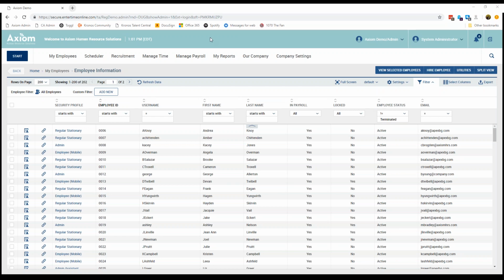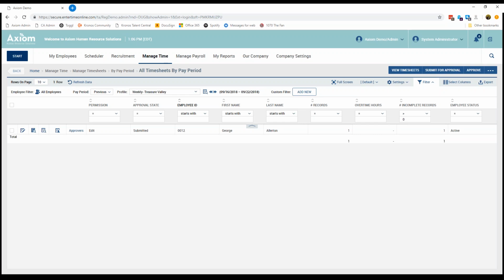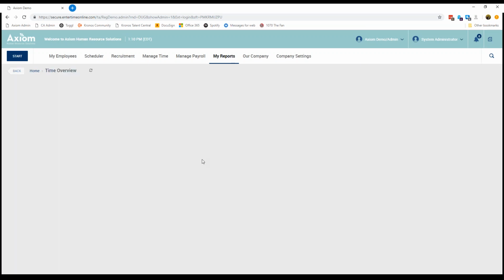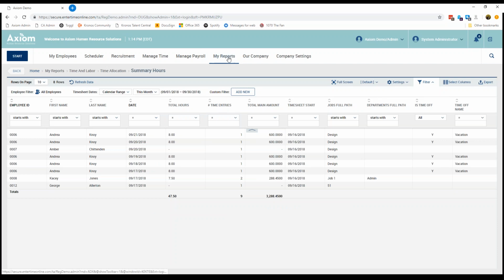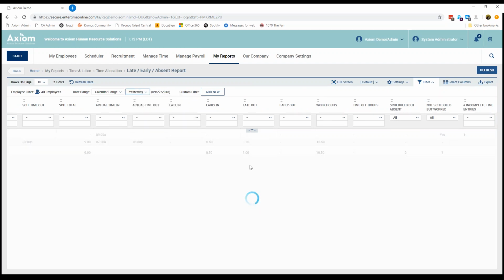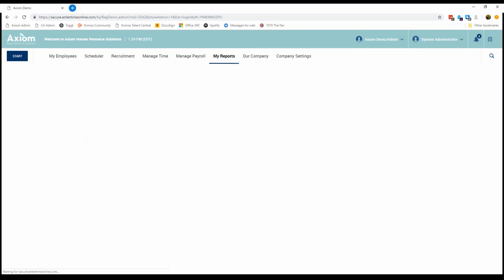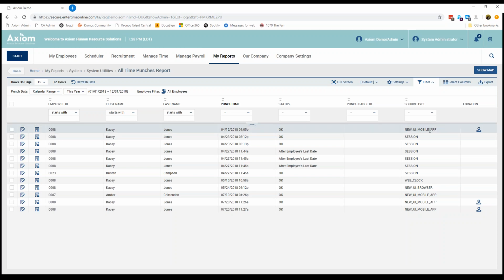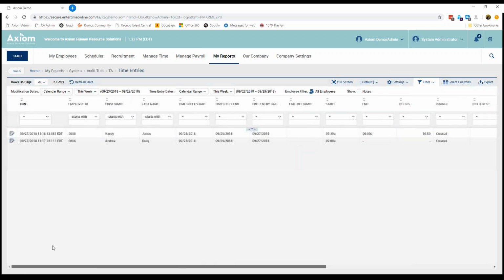Diving Deep - Timekeeping Reports - Training Session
This was a training session focusing on time and labor management reports for the Kronos Workforce Ready platform. It was recorded on September, 27, 2018.